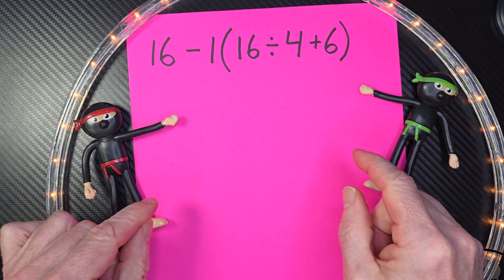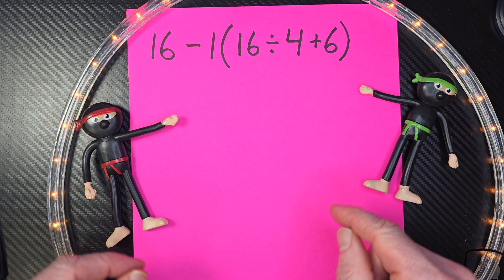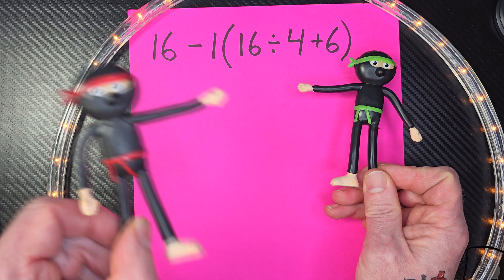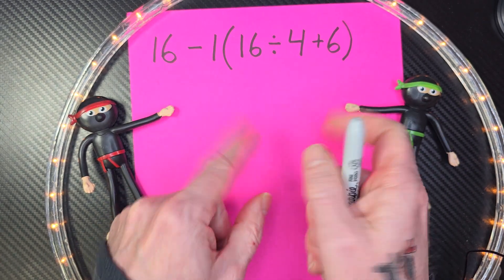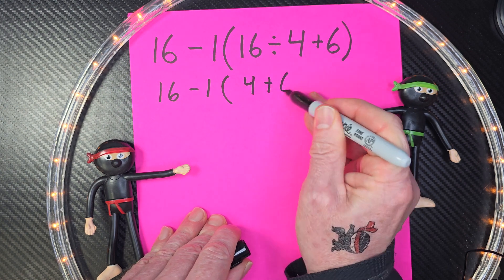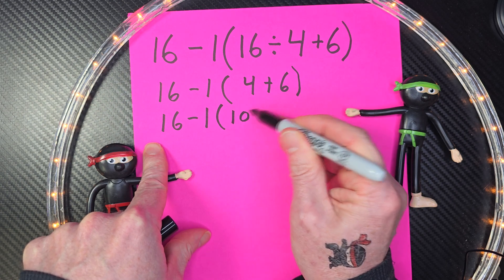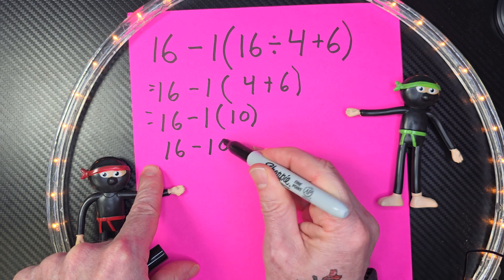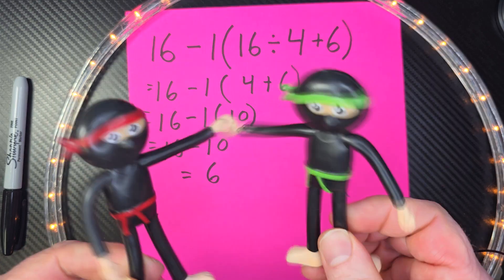🥷 Math Ninja, Can you Solve? Order of Operation PEMDAS